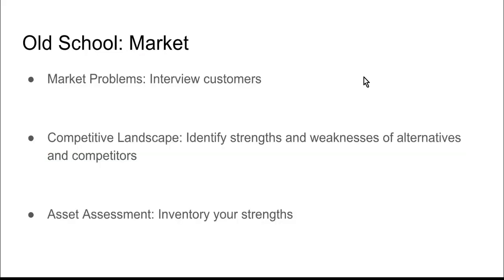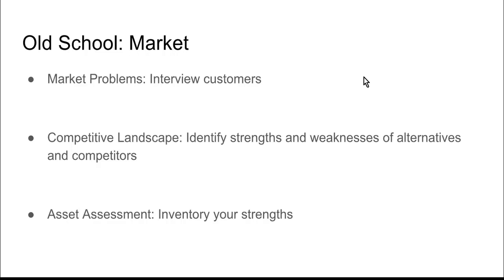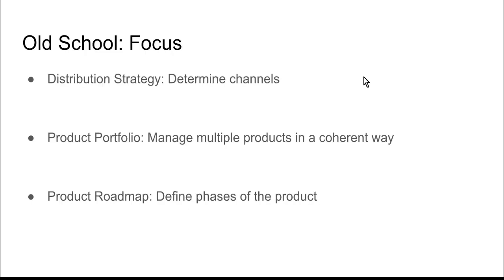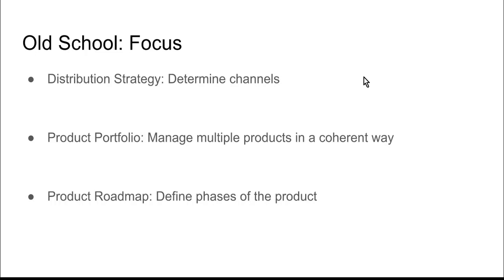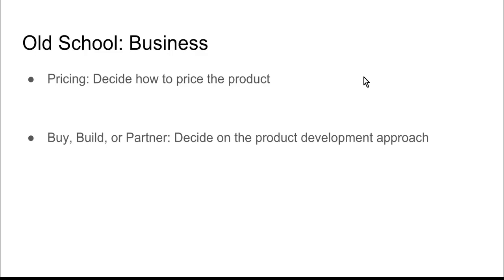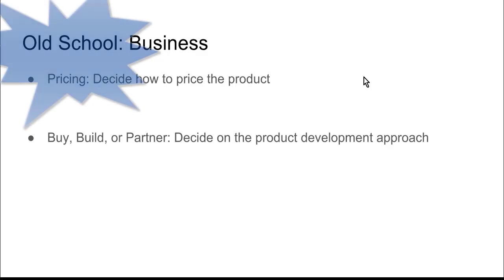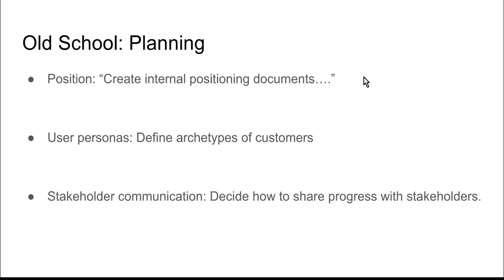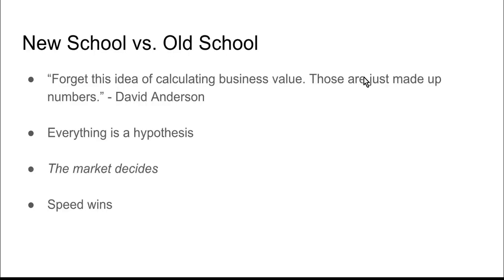Old School Product Management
This short video describes the old approach to Product Management and Product Ownership.